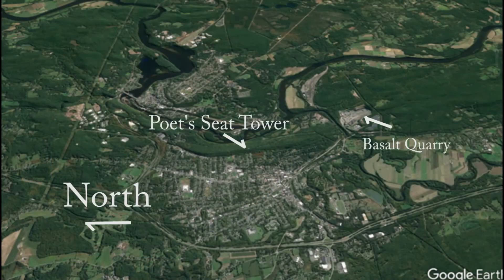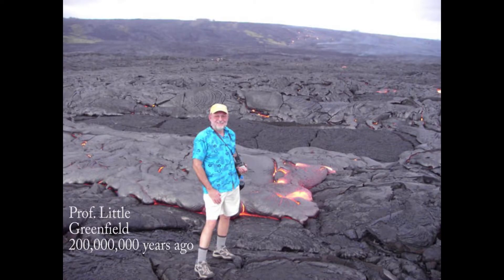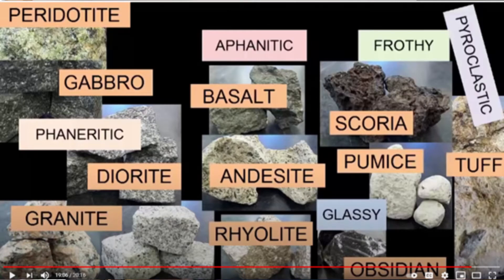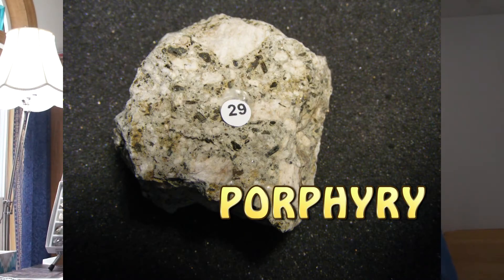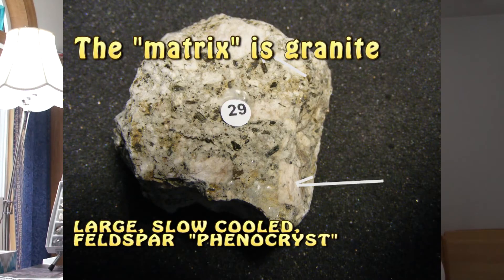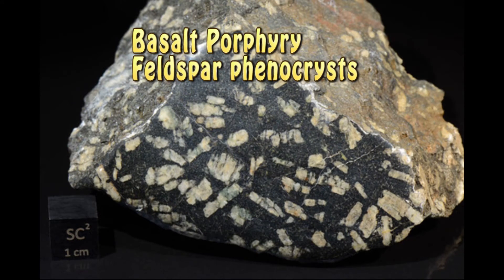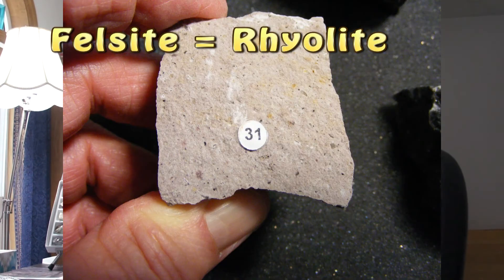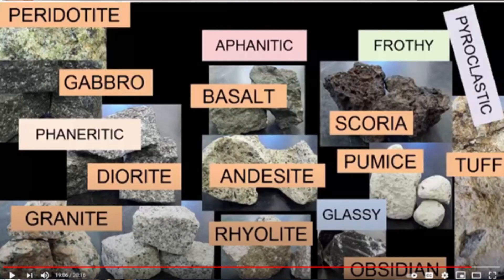igneous rocks intro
8 minutes of hot rock topics